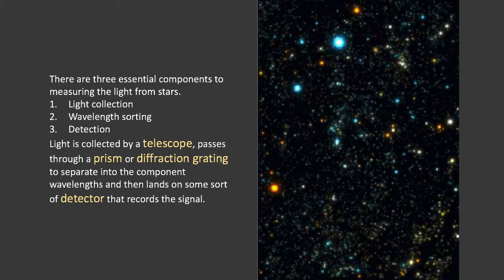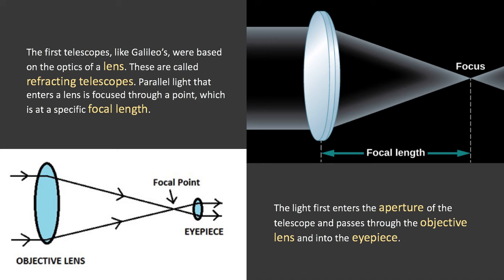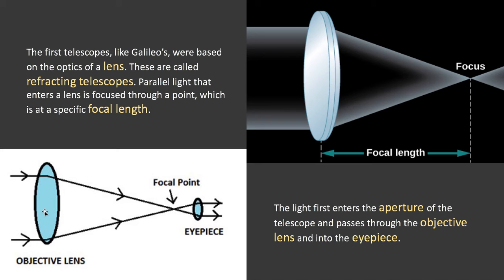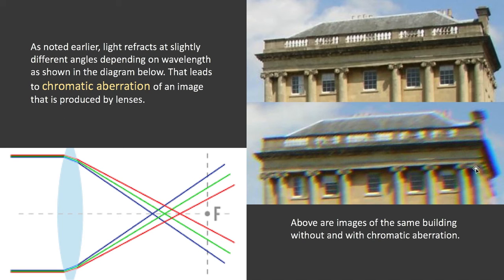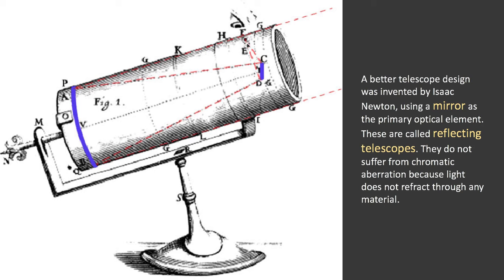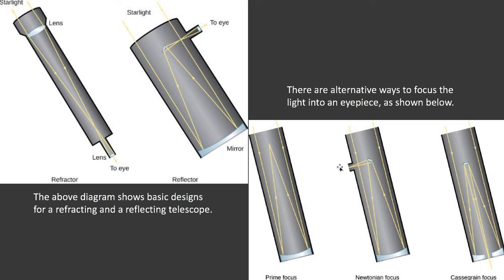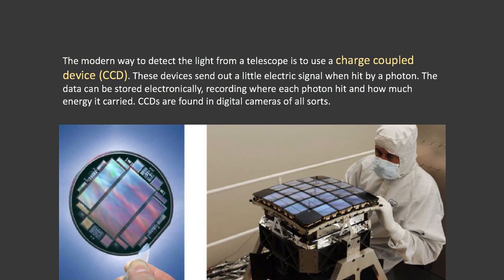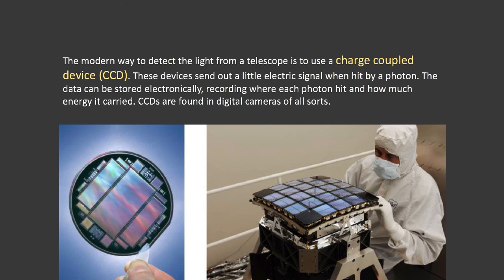Lecture 4 B